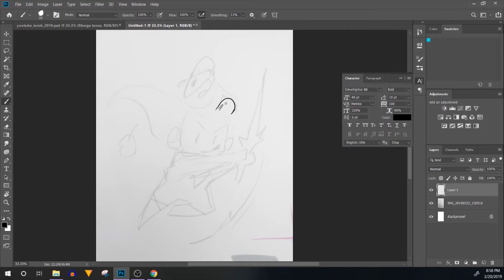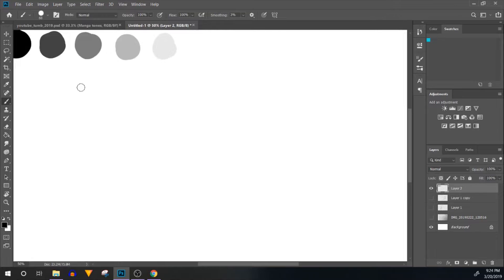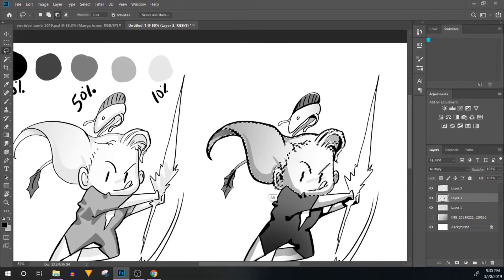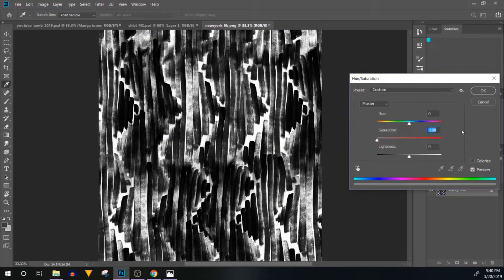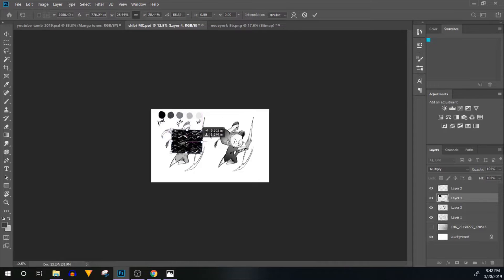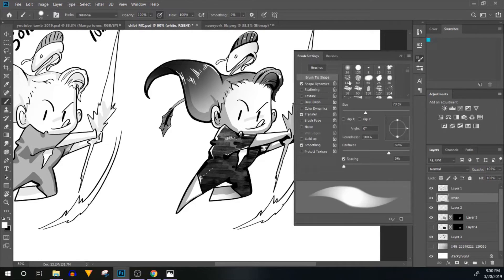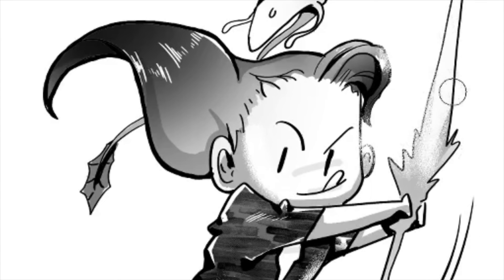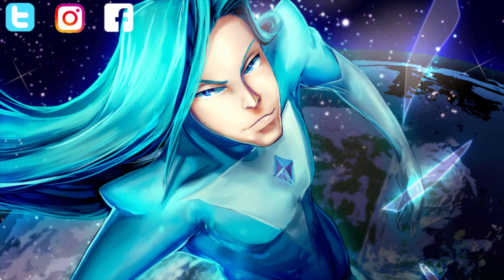How To Add Digital Manga Screentones in Photoshop for beginners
How to make custom screentones and get that old school manga, japanese comics look for your comic. Let me know your questions below.

Mail To:
Cetriya